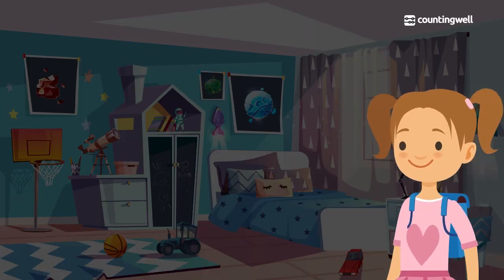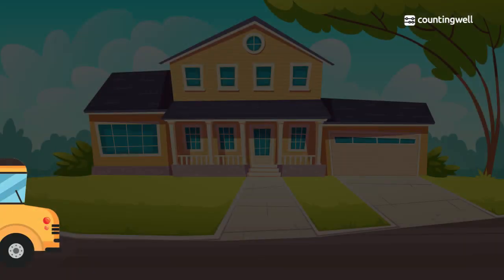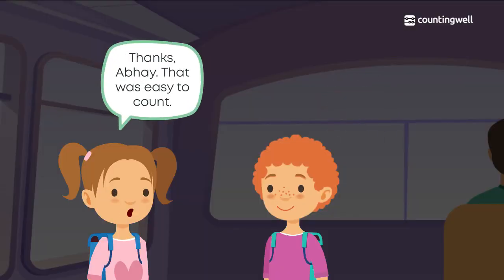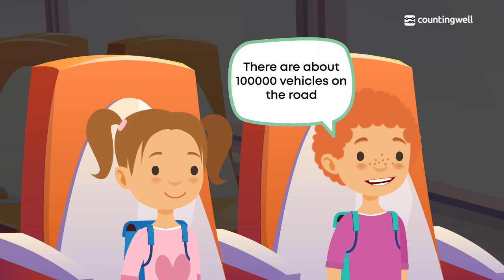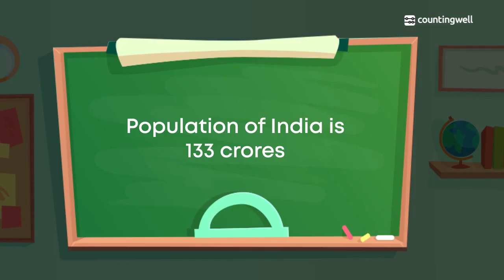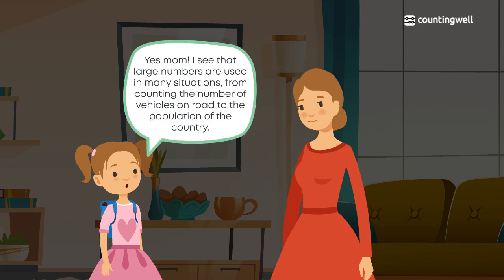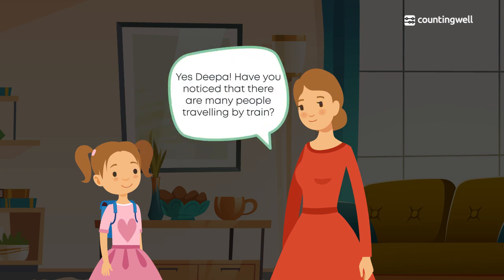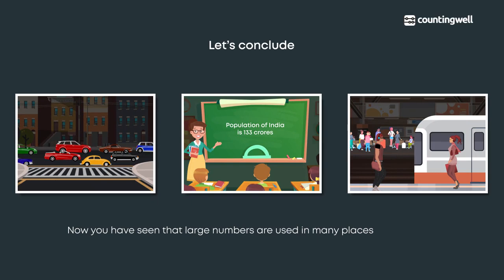Class 6 | Knowing our numbers | Chapter Introduction | Learning with Countingwell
If you look carefully, there are numbers all around us. Chances are you are reading this on a mobile or tab screen, both of which will have numbers written on them, either in the form of time, battery, date, etc.
Hence, it is very important to know your numbers.

Lets have a glance through the Chapter 'Knowing our numbers'

To learn the complete chapter, download the countingwell app and start your fun maths learning journey today.